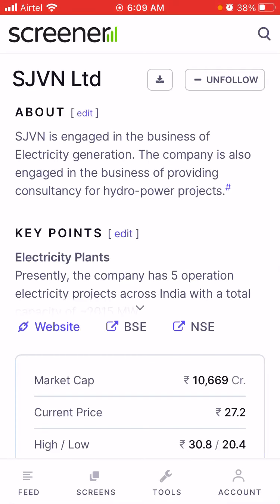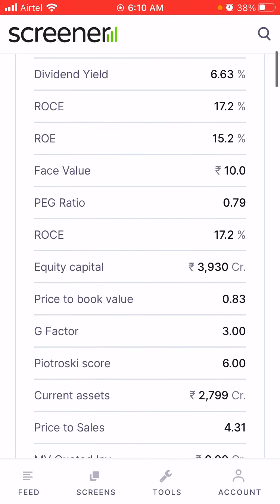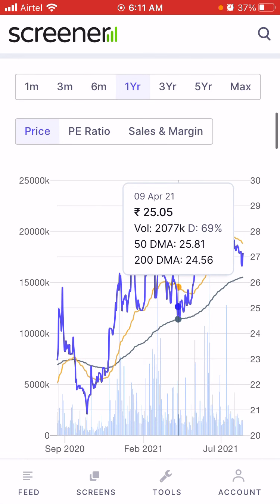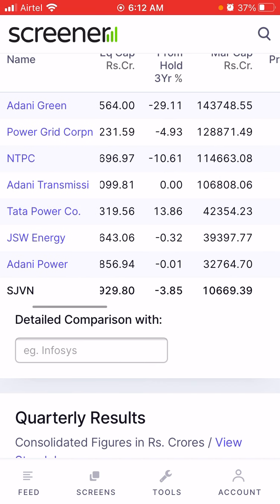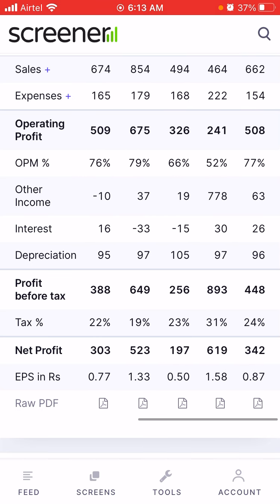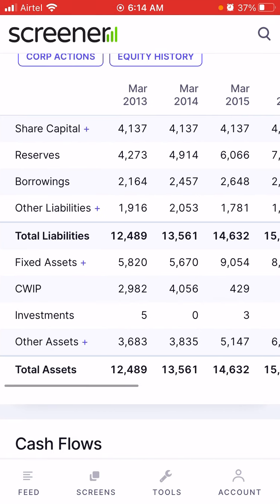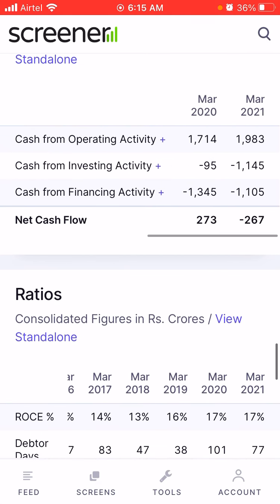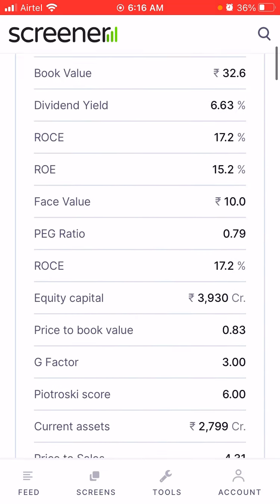Fundamental analysis: SJVN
Fundamental analysis with the help of screener.in